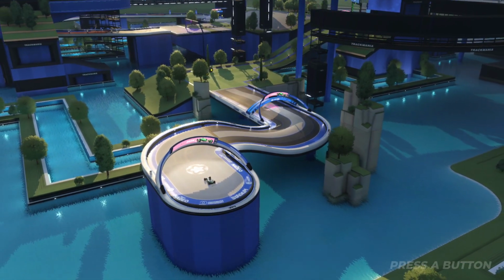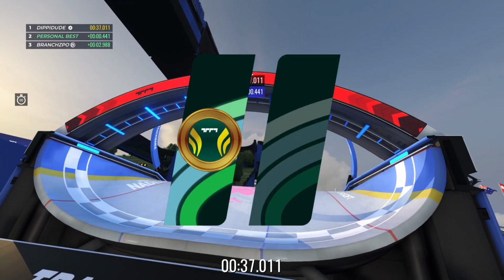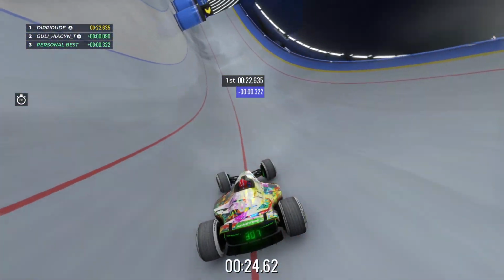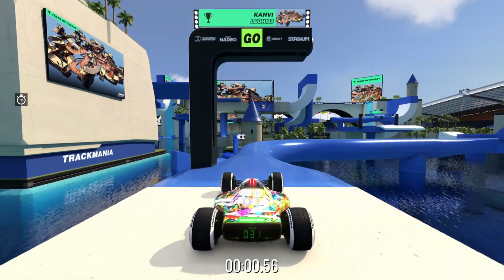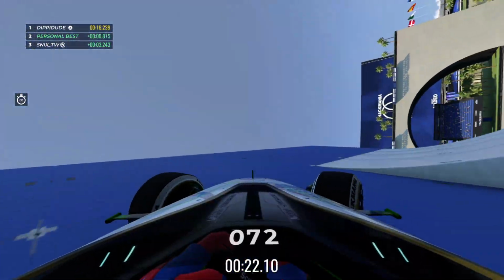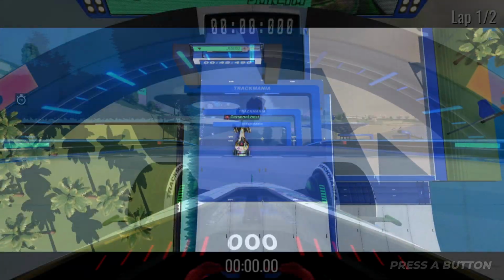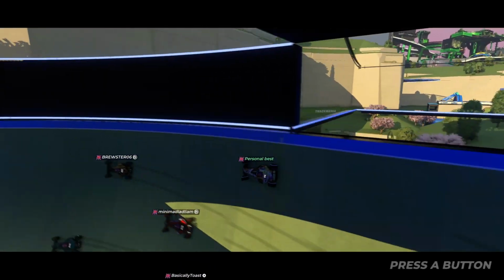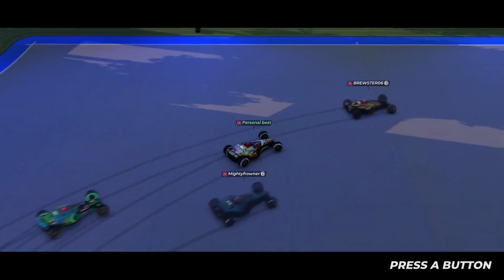TrackMania - Spring 2025 Tracks 11 - 15 All Author Medals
Took a few attempts more but here we are with our Spring season! Here's Tracks 11-15 all Authored.

Need something to listen to while grinding out your runs? Check out The CnD Podcast below:

Chapters:
00:00 Intro
00:18 Track 11
01:12 Track 12
02:14 Track 13
02:54 Track 14
03:54 Track 15